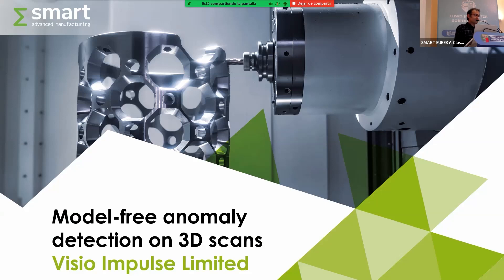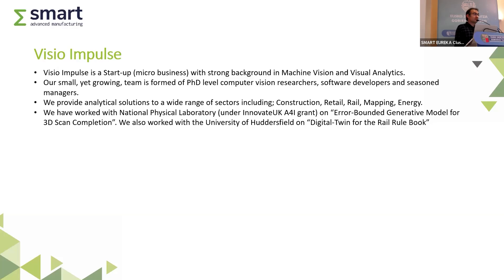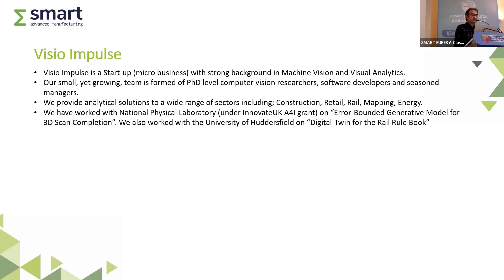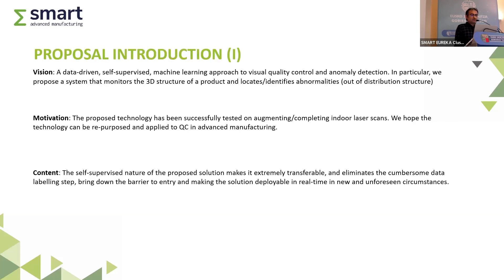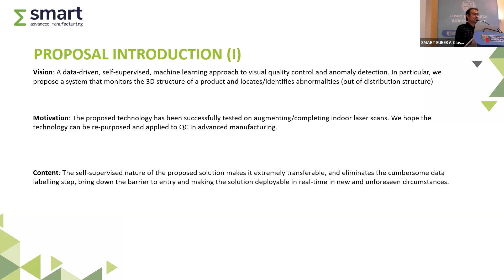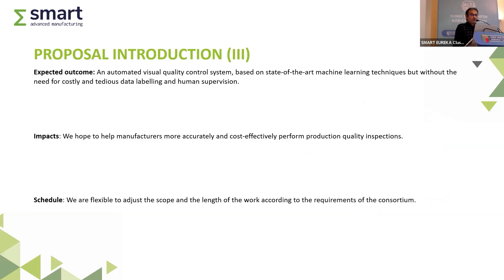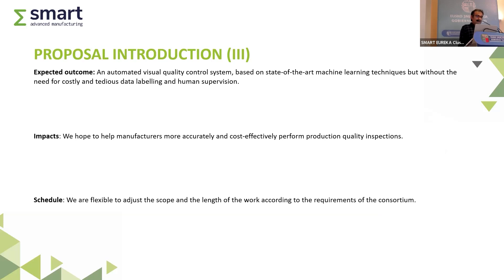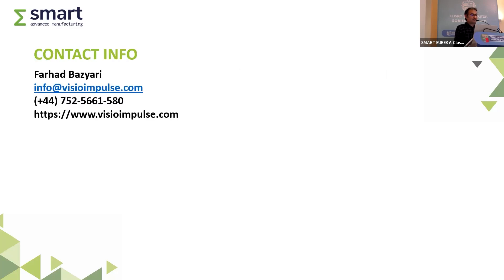Model-free anomaly detection on 3D scans